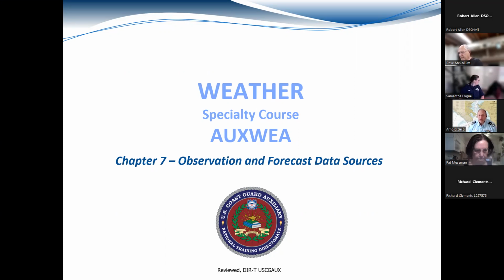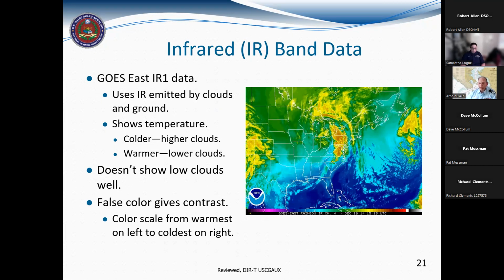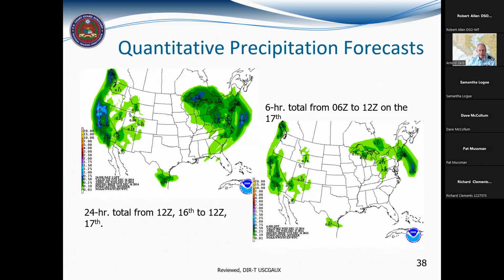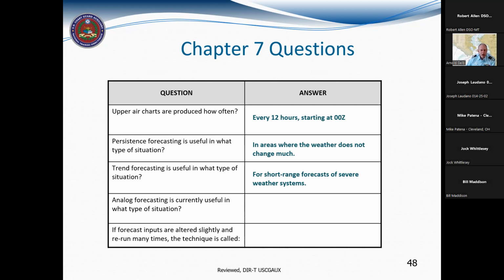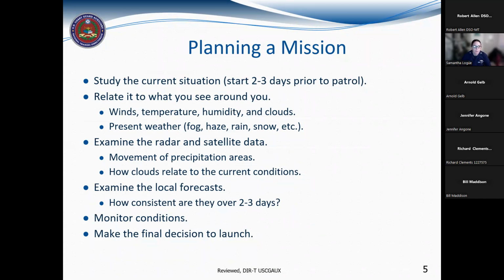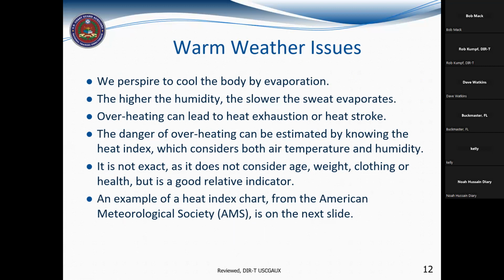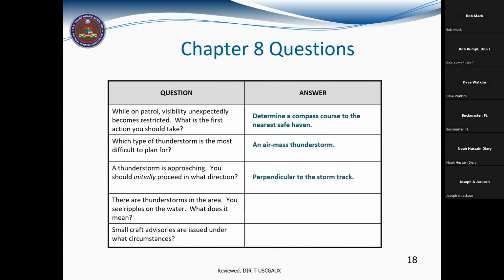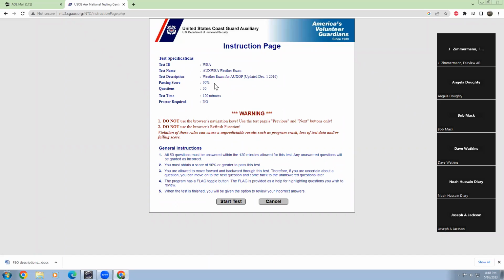May16AUXWEA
Arnold Gelb presents Chapter 7 and Samantha Logue presents Chapter 8 of the AUX WEA class.